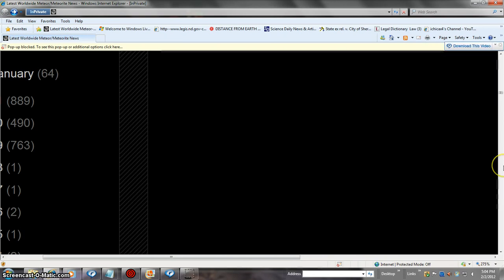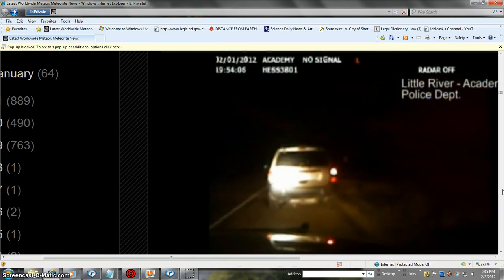HOLY NIGHT SKY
Texas night sky 433eros stars flash space lightning supergiants sun telegraph burns 1859 brown dwarfs facts science radds cpm new comet naked chicks valcano earthquake quakes seismic unrest FedEx Guy show truth pyramids antarctica marines Australia Russian satelite bunk eclipse blue planet Rigel KentaurusB in the main sequence cover-up moon chart suns dead star nibiru elenin red kachina planetx close objects earth asteroids propaganda spin tube